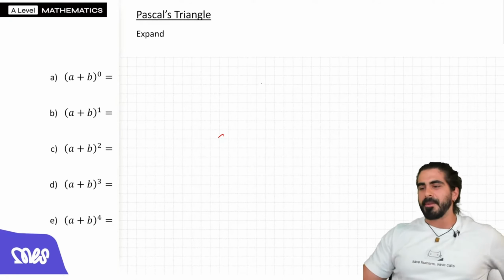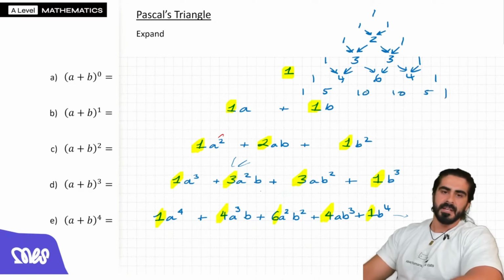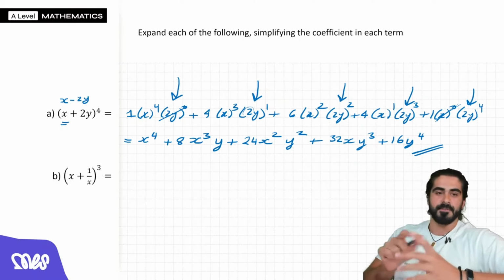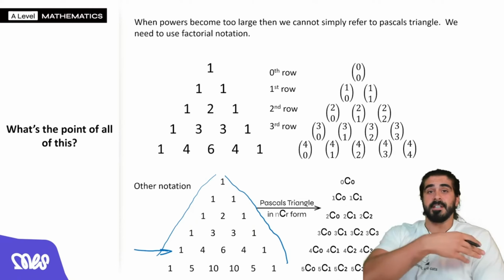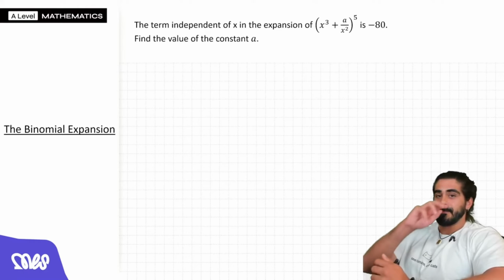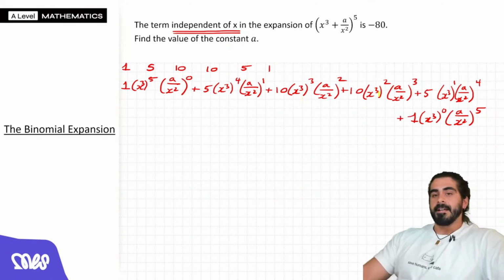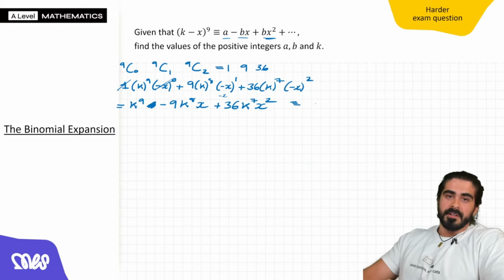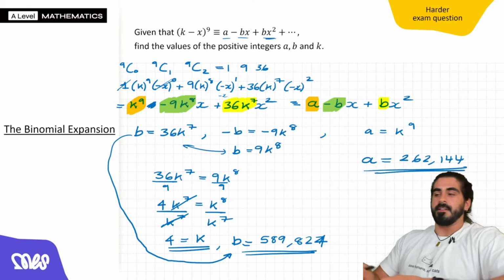THE BINOMIAL EXPANSION | A-LEVEL MATHS | MyEdSpace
How to prepare for Binomial Expansion on the A-Level Math Exam? You will find the answer to this question in this video from MyEdSpace.